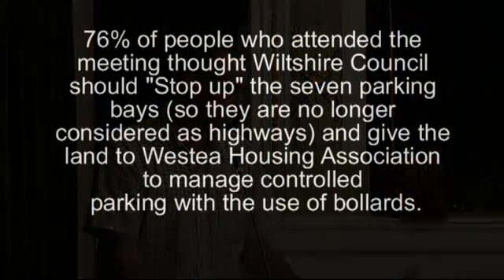Malmesbury: Glover's Court parking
Councillors at the Malmesbury Area Board were asked to consider a request to improve parking for residents in Glovers Court, Malmesbury through transfer of ownership of the 7 parking spaces to Westlea Housing  Association.  By 'stopping up' the bays they would no longer be designated as highway and Westlea would be able to manage parking for residents.